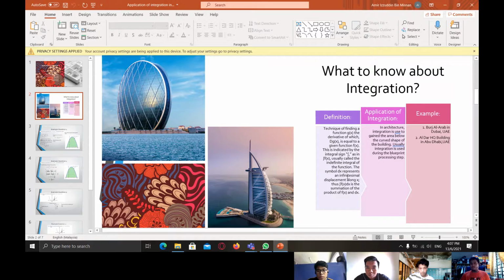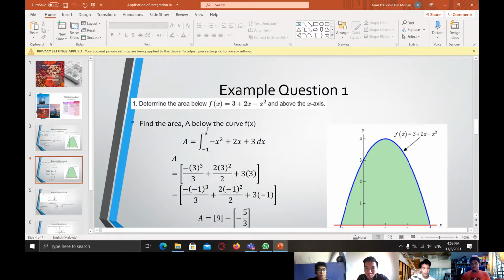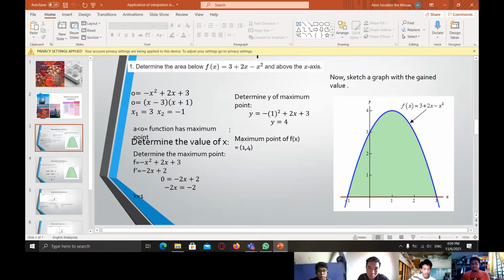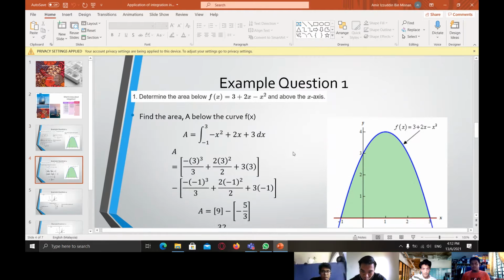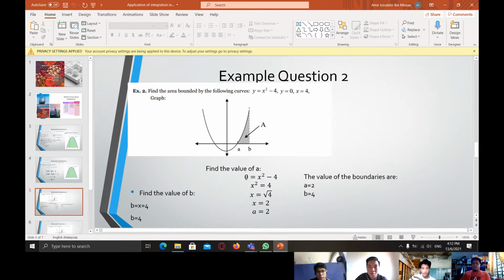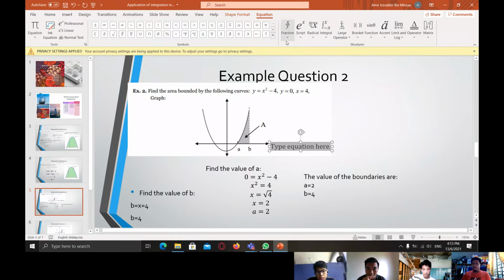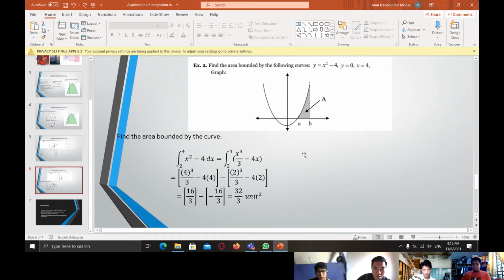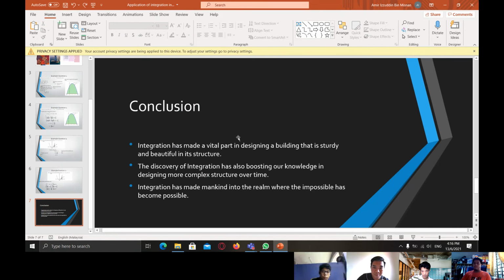Presentation Math Application of Integration 20210613 160555 Meeting Recording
Presentation 2 for DMB20023 with lecturer Md Yusri Bin Jani